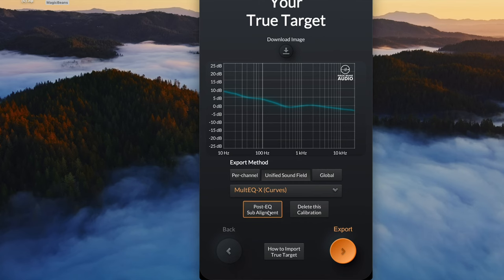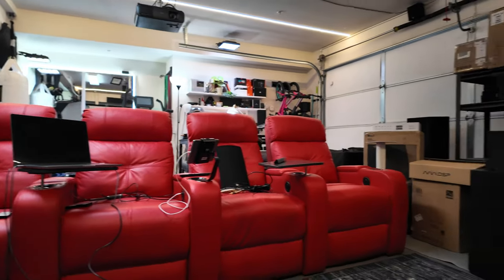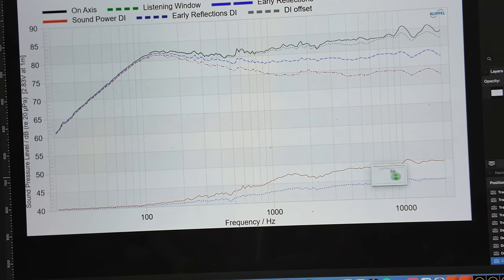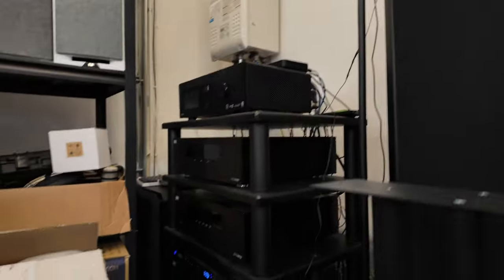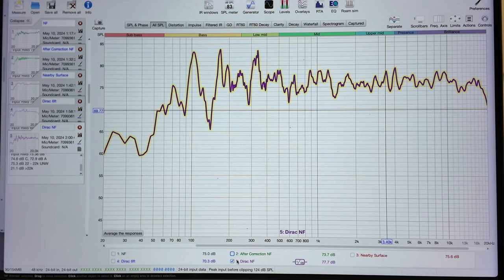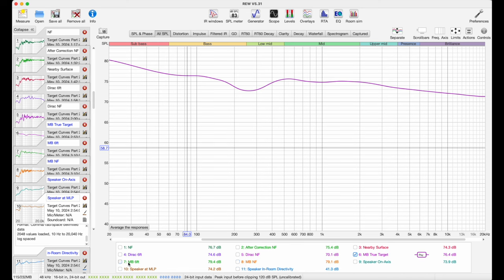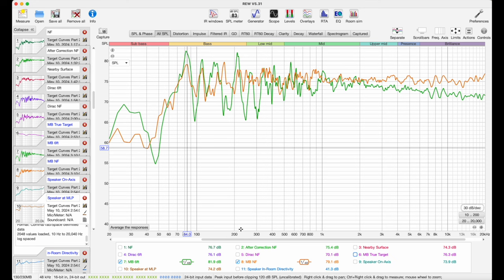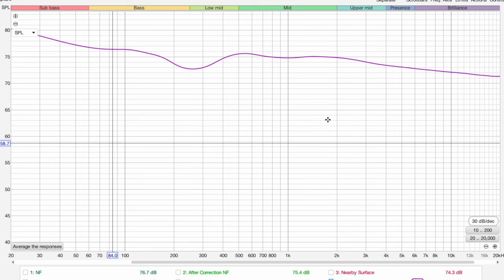Why Generic Target Curves Don't Work (Part 2 of 2)